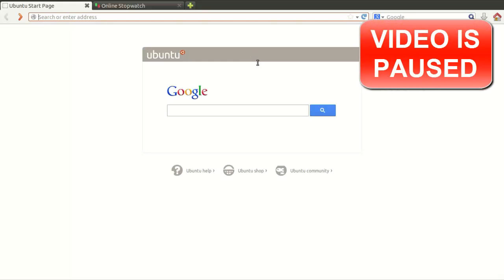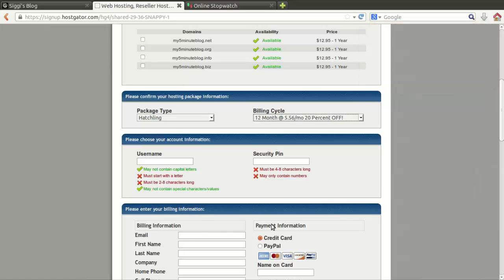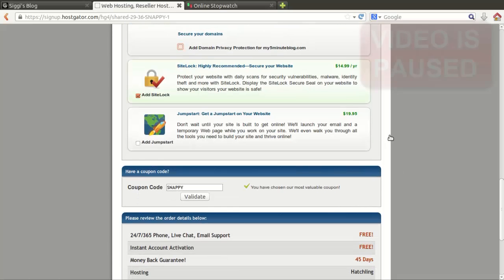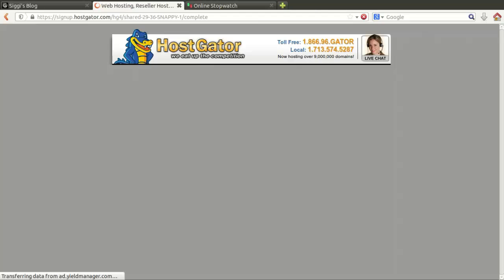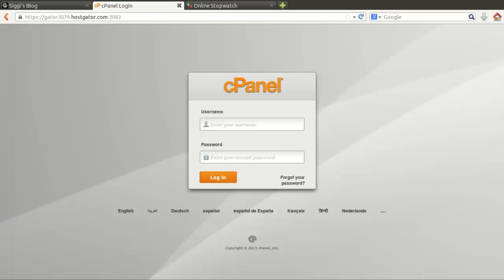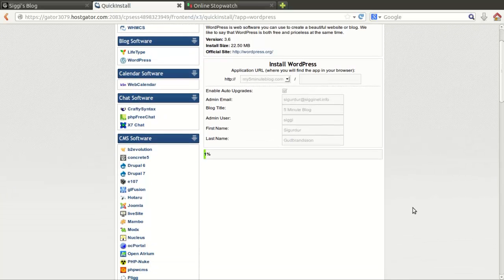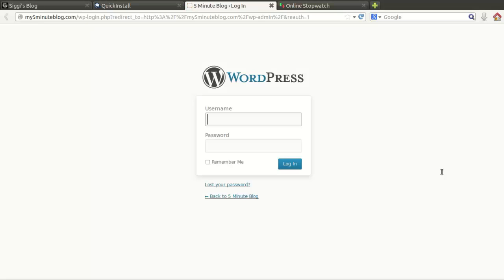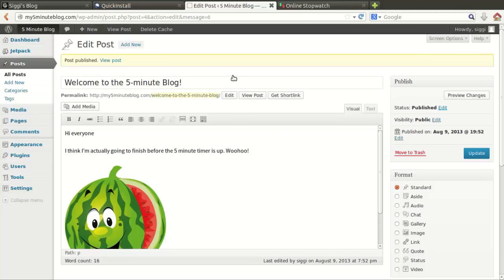How To Create a Website (in 5 minutes) - Simple Step-by-Step manual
Save up to $139.86 (until the *END OF AUGUST* - *ACT FAST*!!) with coupon GATOR30

make a blog
make my own website
creating a website
making a website
create my own website
creating a blog
create website
make money blogging
make own website
making a blog
make ur own website
make website
how to make money blogging
create own website
make blog
creating websites
how to make website
make my own blog
make your website
create my own blog
create own blog
how to create website
create blog
making websites
create your website